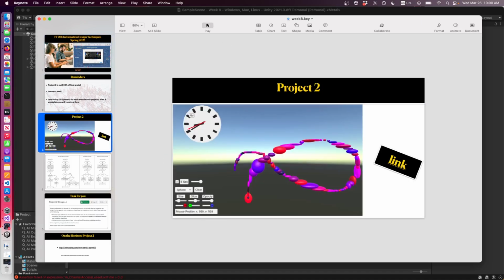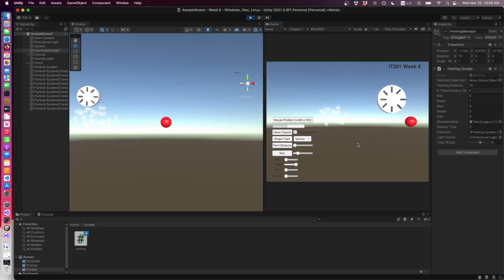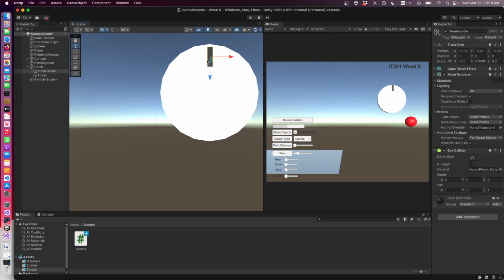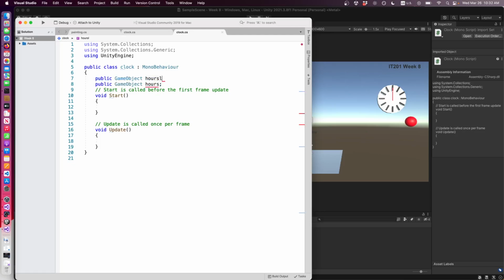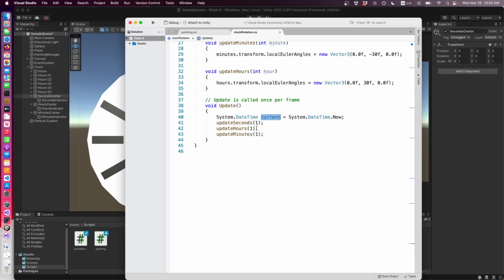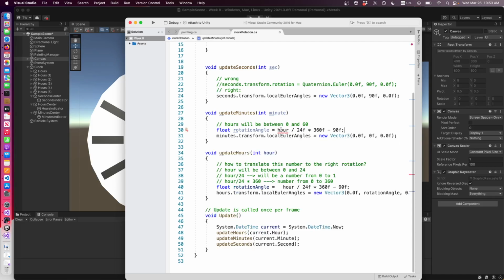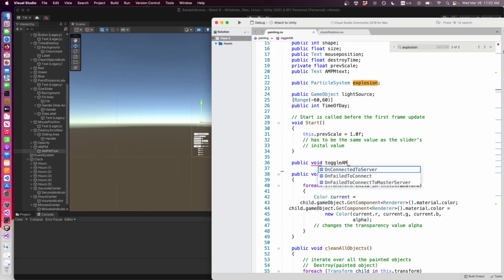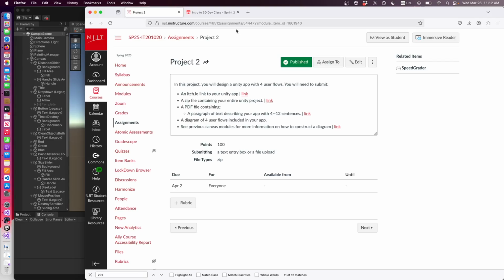IT201, Spring 2025, Week 8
Particle effects, parent-child relations, clock modeling and scripting, changing day-night with buttons, changing button text via script.